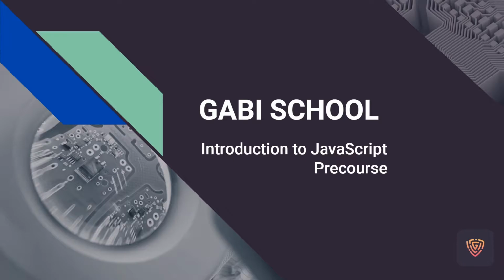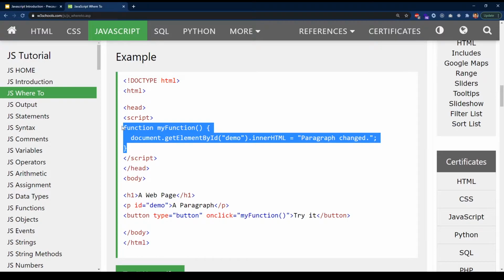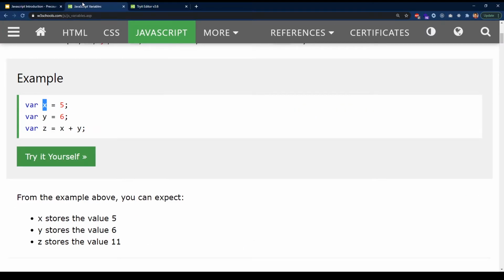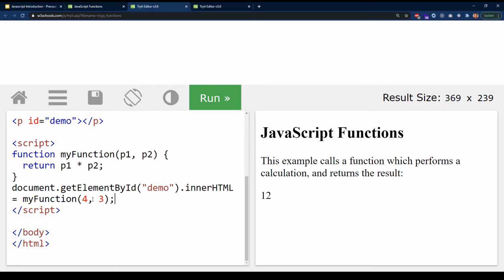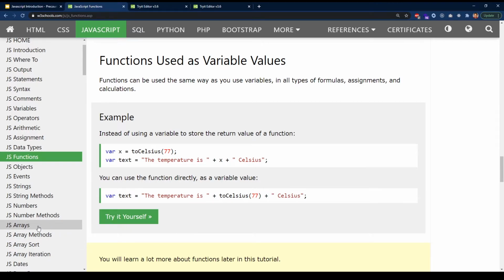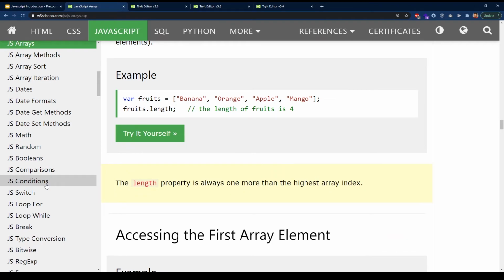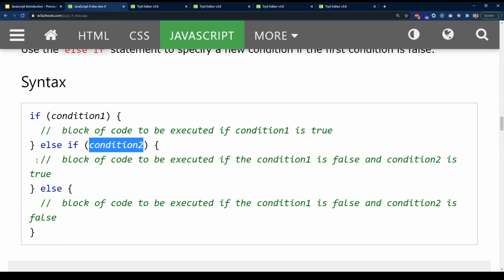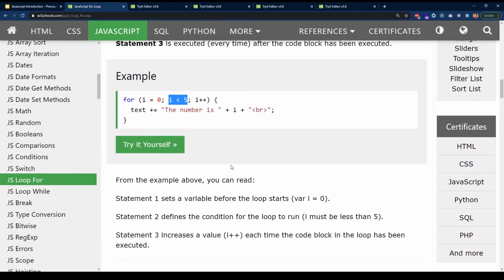Introduction to Javascript - Precourse